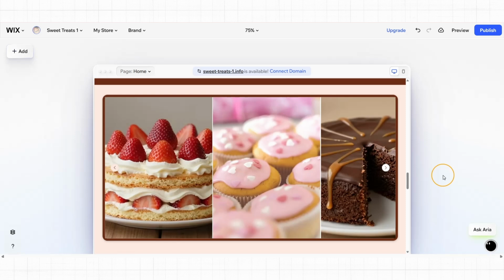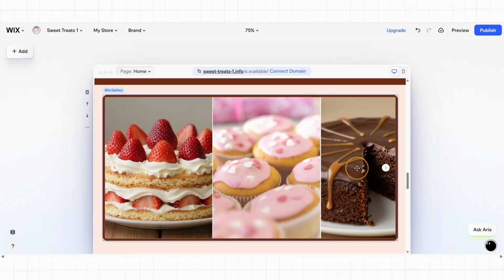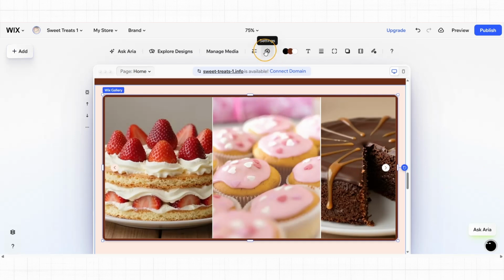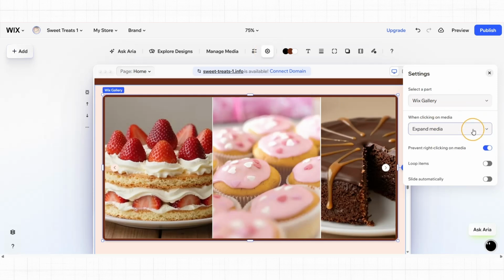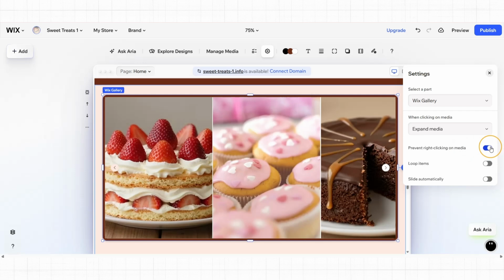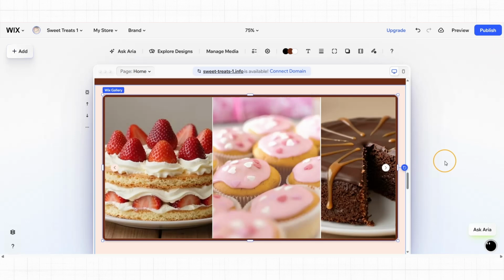Wix Harmony: Protecting Media from Right-clicking and Saving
Keep your hard work safe and secure with professional-grade content protection! This quick guide will show you how to protecting media from right-clicking and saving within the Wix Harmony Editor. Learn how to master these security settings so your professional agency blog stays exclusive, your creative assets stay guarded, and your brand remains fully protected!